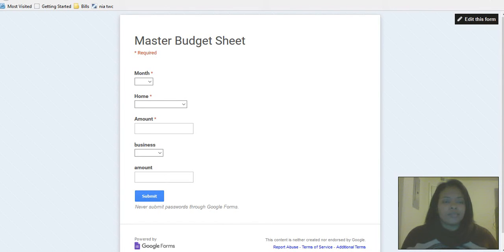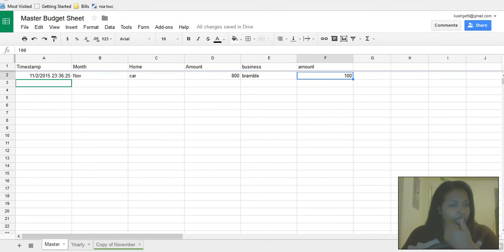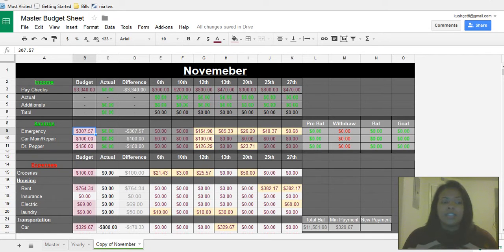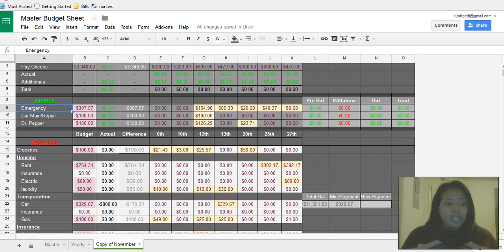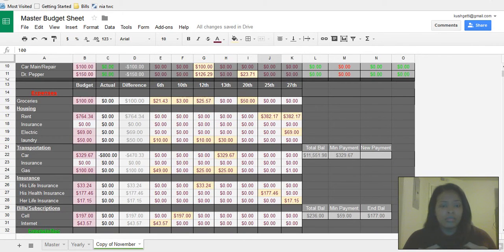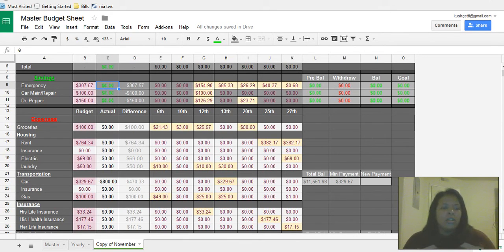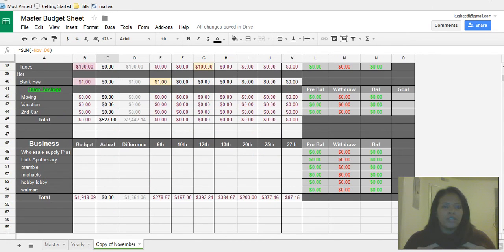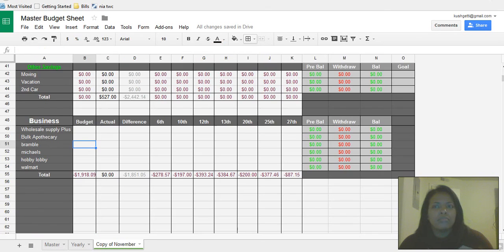Home budget sheet that can be used for business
This is an example how you can use a budget sheet for your soaping business or whatever business you have